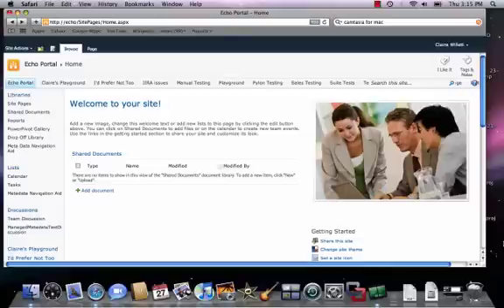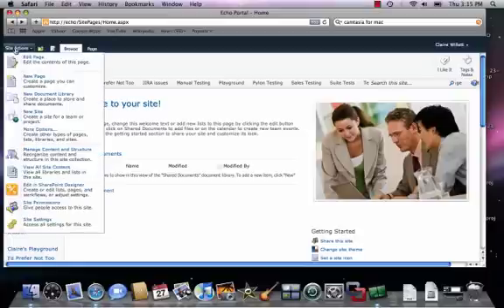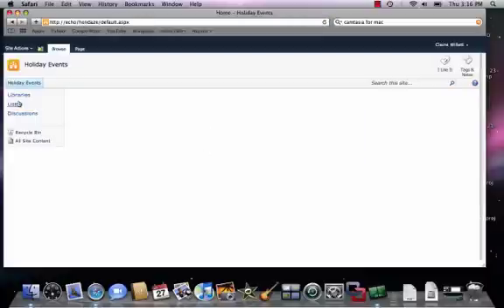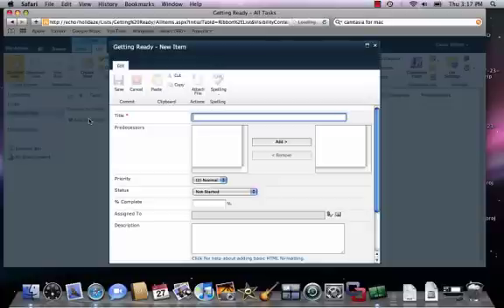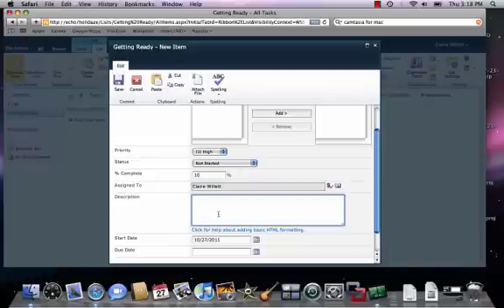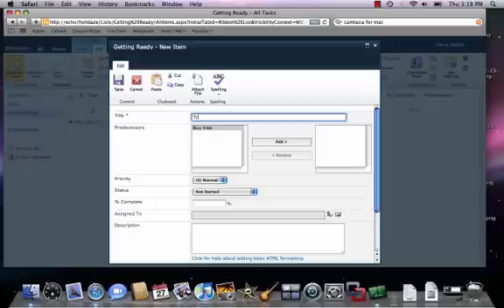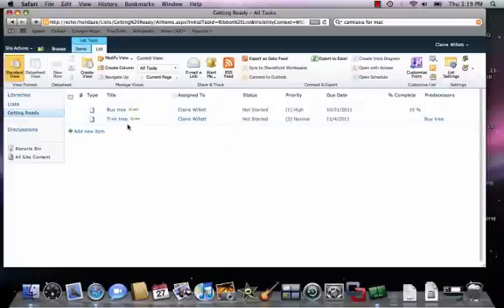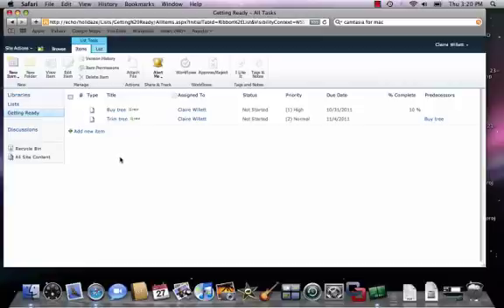Bossypants: Creating A Task List in SharePoint 2010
In this episode of the Novice End User's Guide to SharePoint, we show you how to make a task list, and fill it with items.